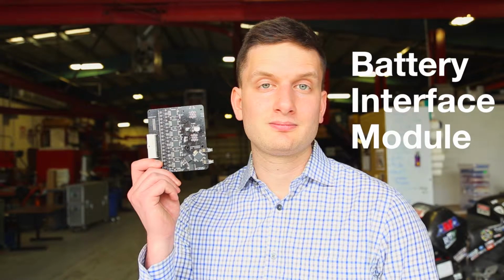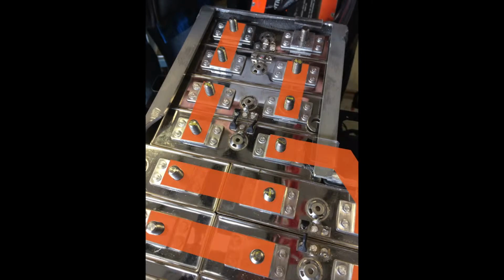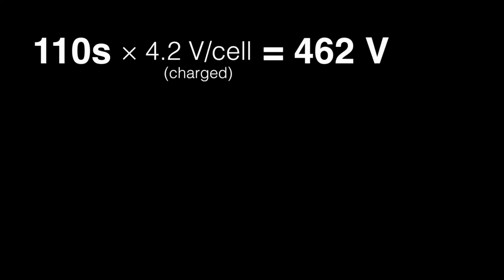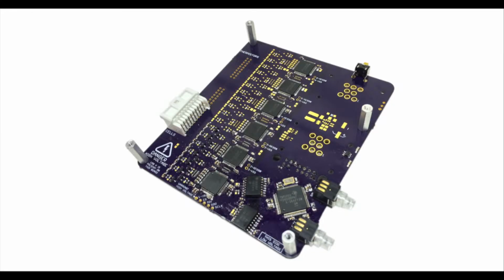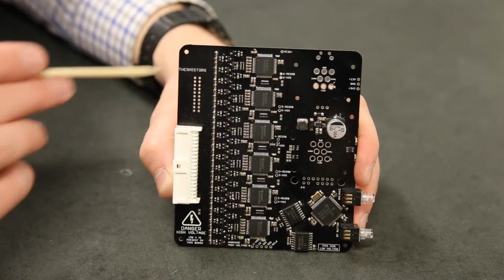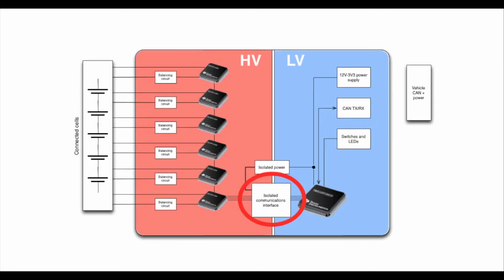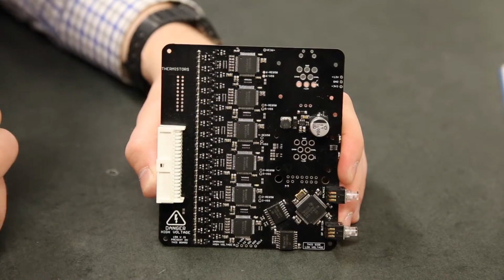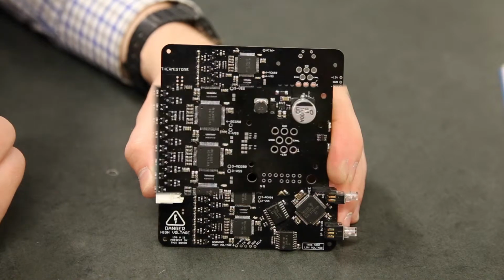Battery Interface Module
The Battery Interface Module is a 36-cell-capable lithium-ion battery monitoring circuit, designed to be installed on RW-2x, the second electric road racing motorcycle designed by Buckeye Current.

You can find schematics, design files, and a detailed description of the design on GitHub